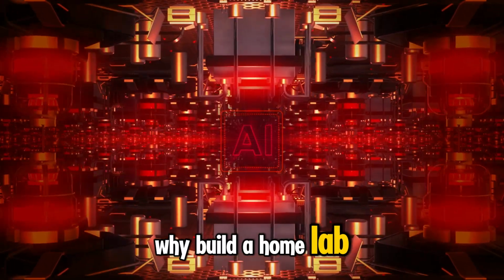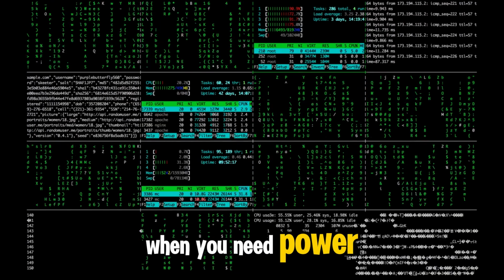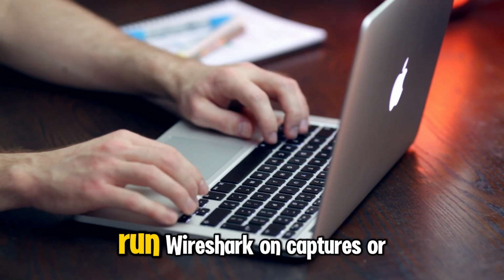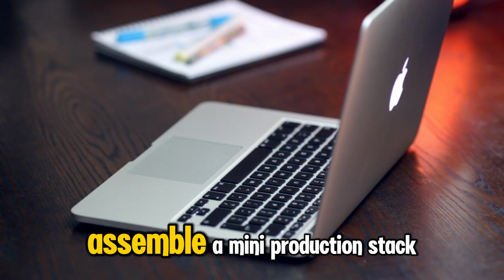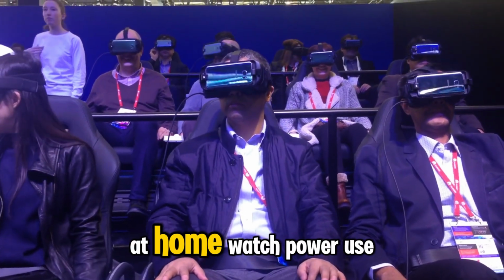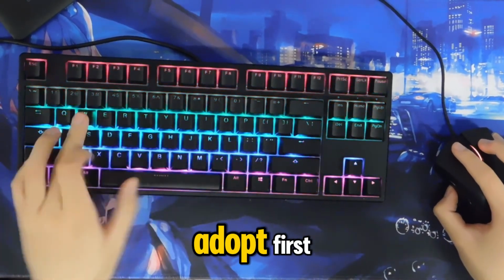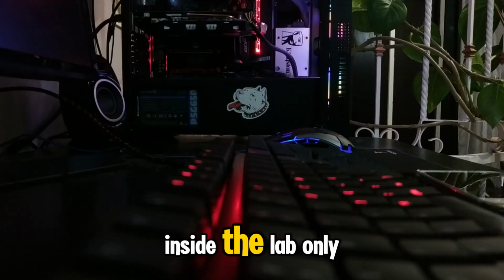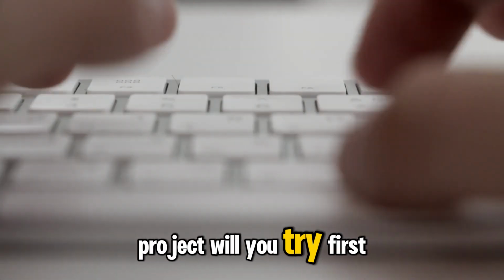Build a Home Lab: What’s the Best Way to Start Safely?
Build a Home Lab to explore safe hacking, coding, and networking in your own private sandbox. Discover how to transform your tech skills and experiment without risking your real network. Dive into this comprehensive guide

Imagine having the freedom to break things on purpose and learn from your mistakes without any dire consequences. A home lab provides exactly that—an isolated environment where you can test hacks, deploy apps, and master troubleshooting. Why choose a hands-on lab? It's simple: experience trumps theory. You’ll engage with firewalls, delve into routing, and even tackle web exploits safely.

Safety remains crucial when building your home lab. Ensure you test only systems you own or have explicit permission to probe. Isolating your lab from your home network is a must—use a separate subnet, VLAN, or even a dedicated router. If you're wondering how to start, begin by defining a clear 60-day goal. Whether you're interested in penetration testing, routing, or continuous integration, plan your setup accordingly, maybe starting with virtual machines and scaling up with physical hardware as you progress.

Your choice of software can significantly influence your learning pace. Start with VirtualBox for virtualization or consider a home server using Proxmox. For applications, Docker or Podman might fit the bill, alongside lightweight Kubernetes setups with k3s. Networking forms the backbone of a secure lab environment; configure a dedicated lab subnet and route traffic through virtual firewalls like pfSense.

Ready to embark on your tech journey? Craft your lab with purpose, learn fast, and amaze employers with concrete projects rather than buzzwords. Visit our detailed guide to get started right away!